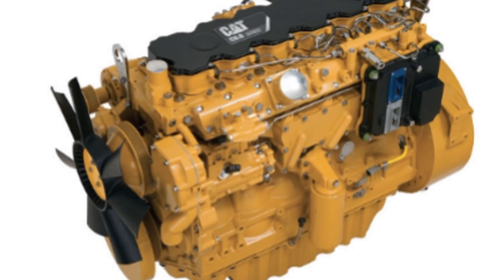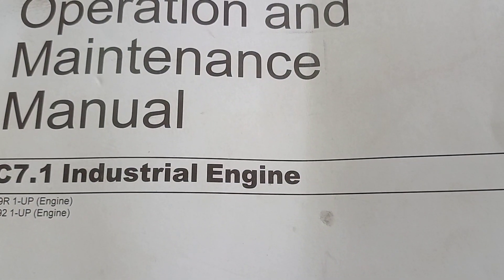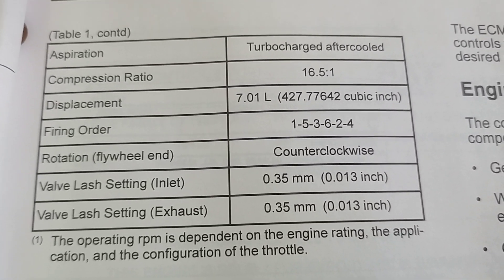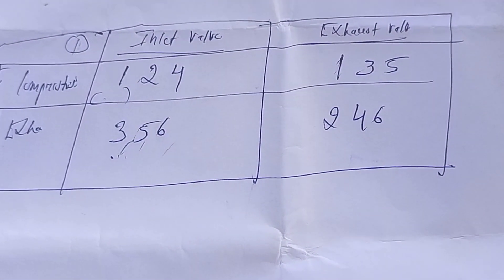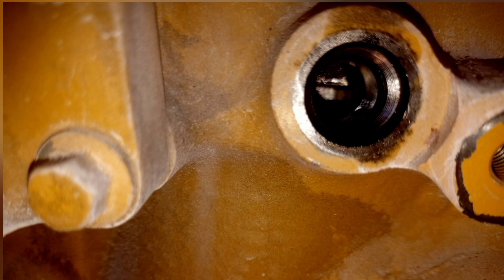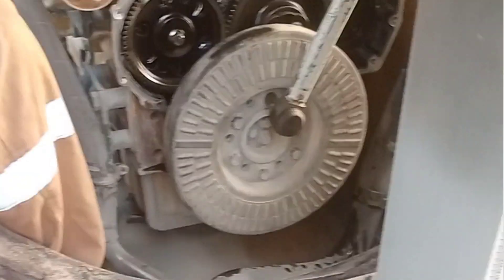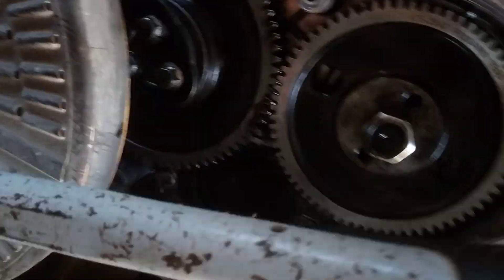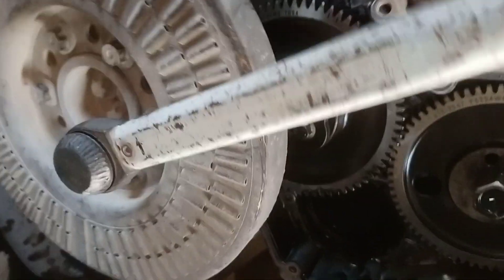C7.1 Engine valve adjustment procedure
caterpillar c7.1 engine Valve adjustment

Feeler gauge

Screw driver set

inlet valve -0.35mm
exhaust valve -0.35 mm

Top dead centre 1st cylinder
inlet valve -124 cylinder
exhaust valve -135

360 rotation -
inlet valve -356
exhaust valve -246

tools required
screw driver
feeler gauge
wrench box
spanner set
timing tool